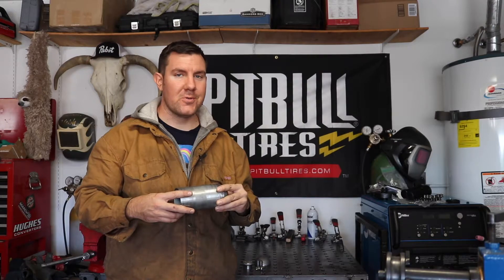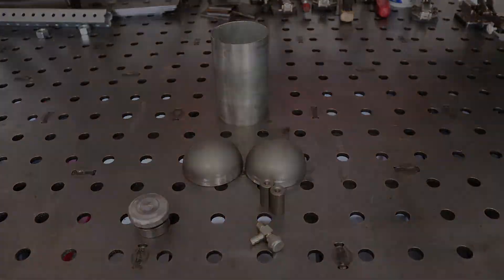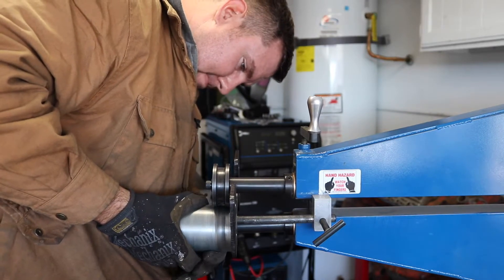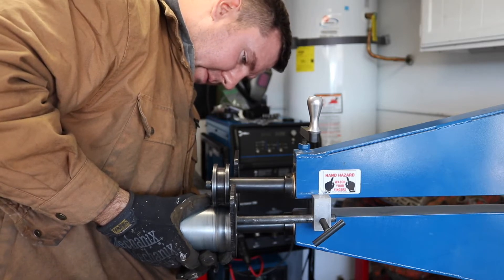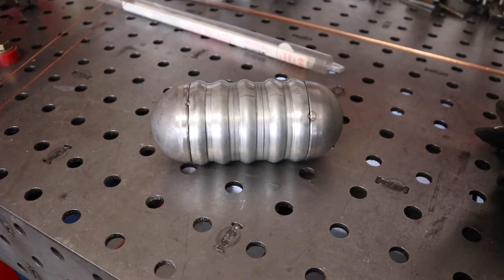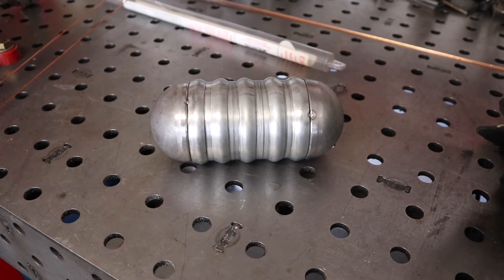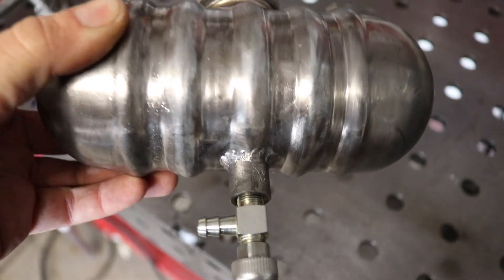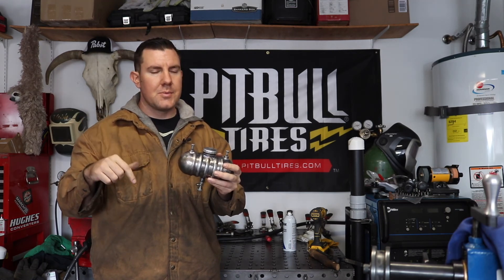How To Build A Mini Bike Gas Tank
I have been wanting to make this video for a while. I wanted to show you all that you can make some really cool welding projects with off the shelf parts. In this case, you can build a really cool mini bike gas tank out of some 3" exhaust tubing and railing end caps. If I had to make this again, I wouldn't have used the silicon bronze. I had a lot better results with regular ER70S-2 filler rod. Maybe with some practice, I will have better results. You can also make this design completely out of aluminum too for a few more dollars. They make all these pieces in aluminum.